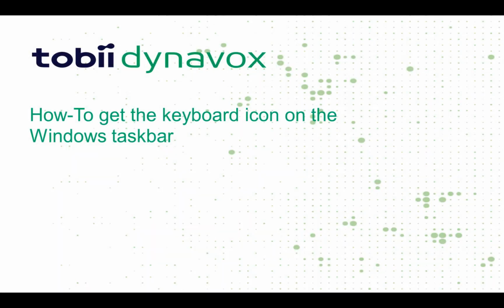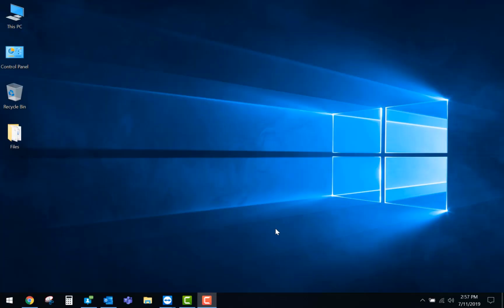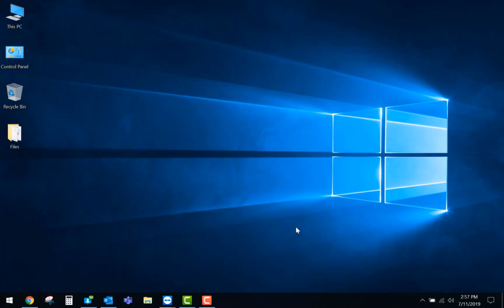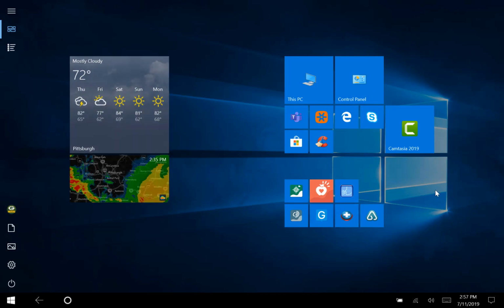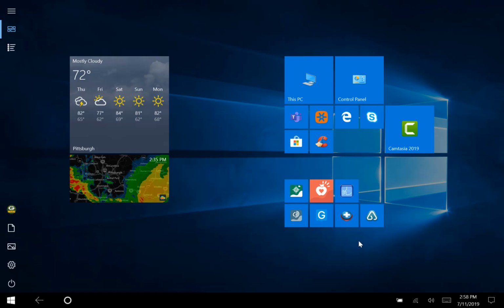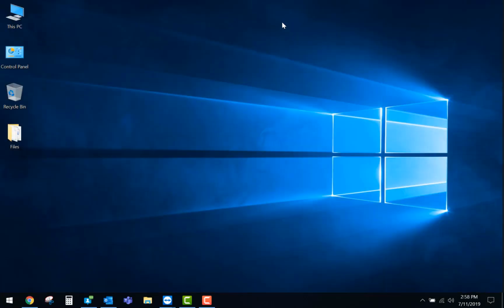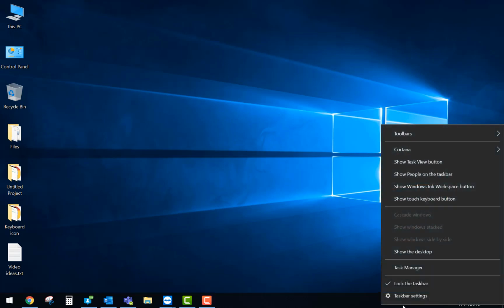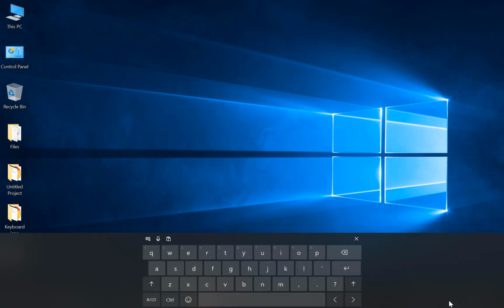Difference Between Tablet/Desktop Mode & How-To Get The Keyboard Icon On The Windows Task Bar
Have you wondered why your screen doesn't look like ours in the tutorials? This may be because you're in tablet mode. Don't know the difference?

Are you missing the keyboard icon on the bottom right corner of the Windows Taskbar?